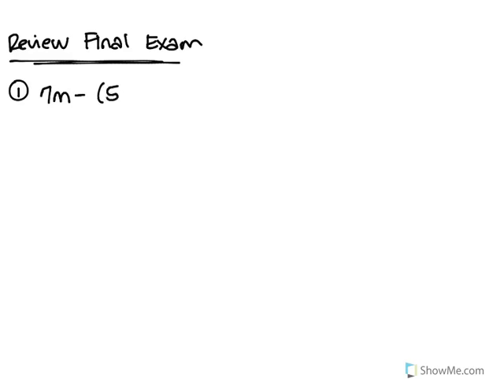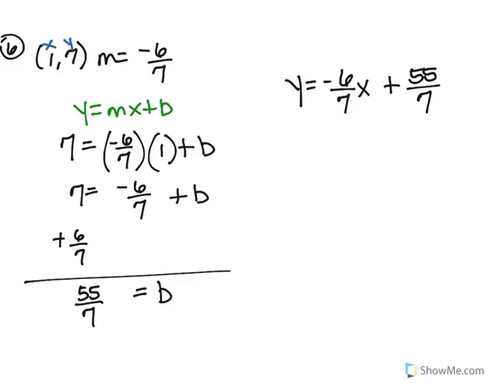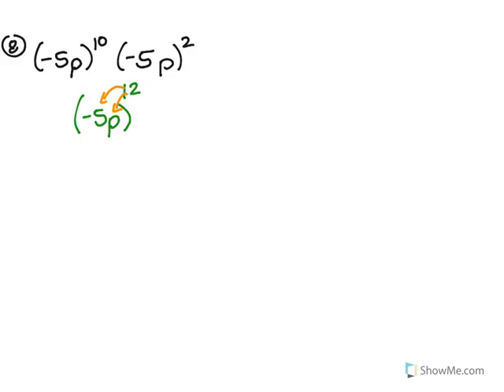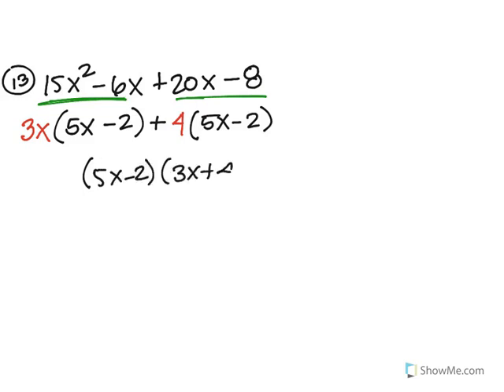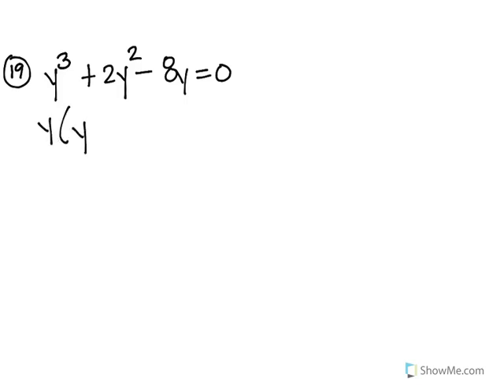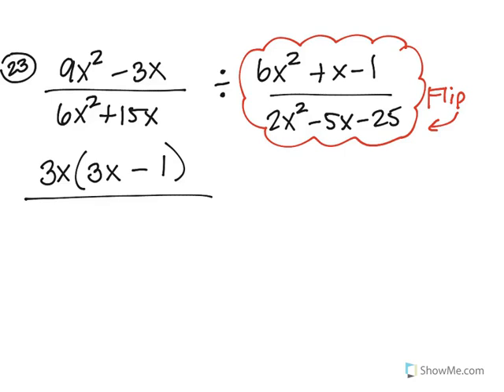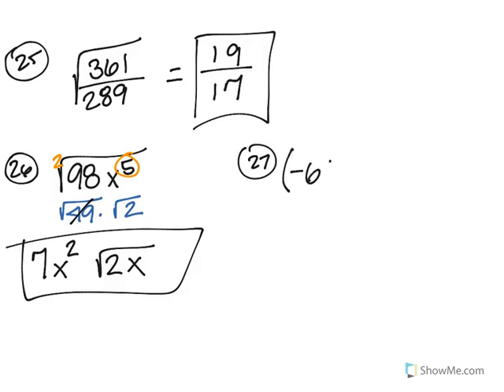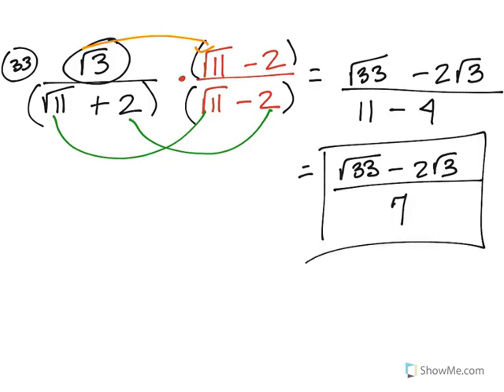MAT 1233 Final Exam Review